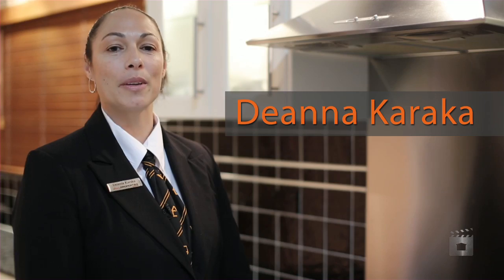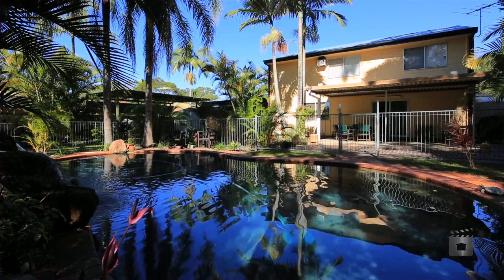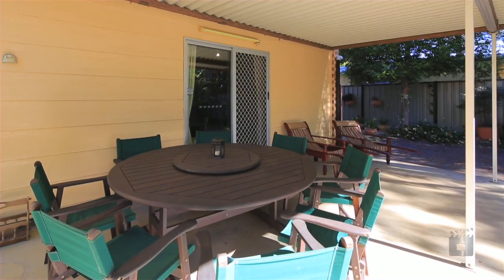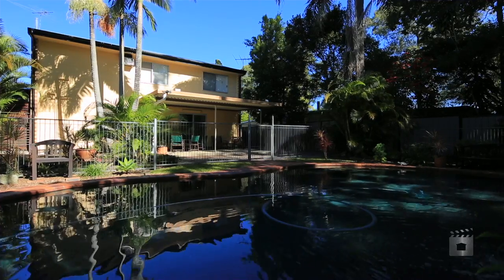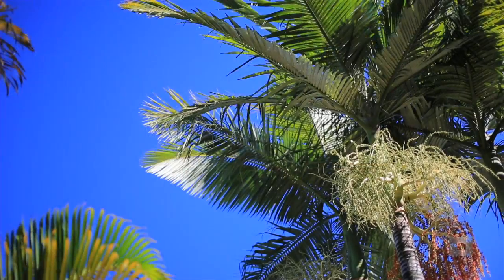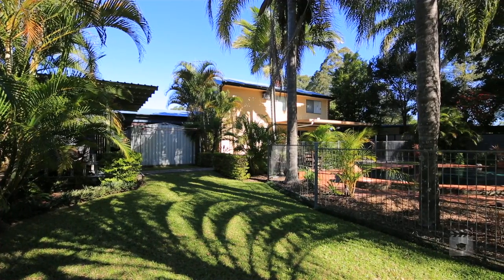4 Renelle Street, Marsden Queensland By Rob Karaka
Property Video shoot of 4 Renelle Street, Marsden Queensland by PlatinumHD for All Properties Group